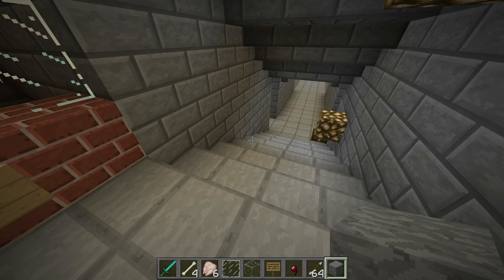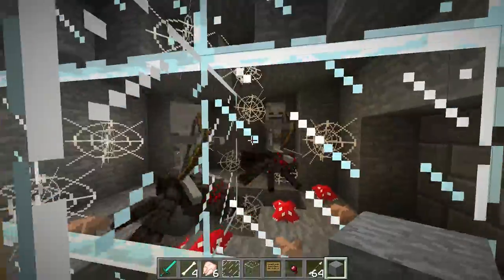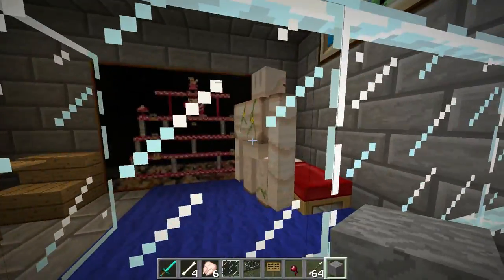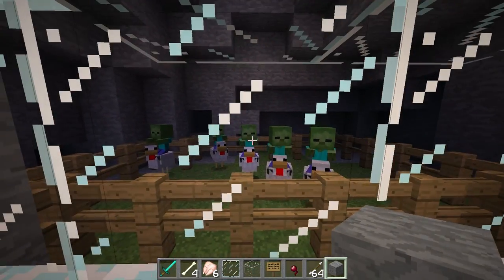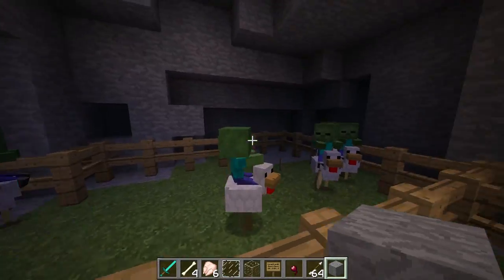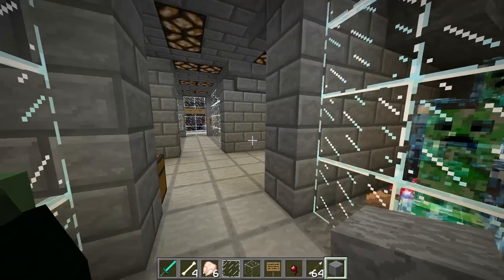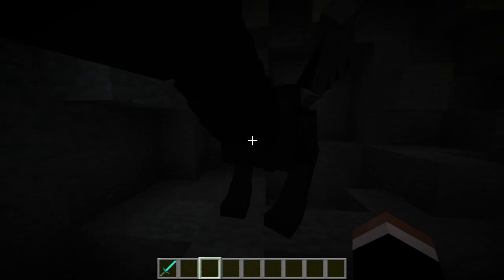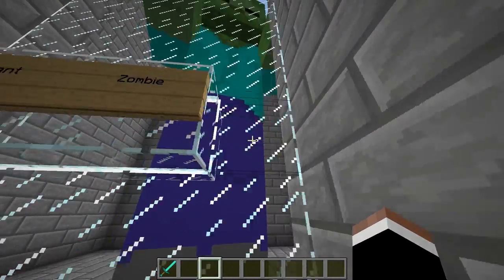Minecraft Zoo (Special Mob Section)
Here is my Minecraft Zoo. This part contains all of the special, irregular creatures! Hope you enjoy!
Intro made with flixpress, outtro music made in mixcraft or from one of the above music links.